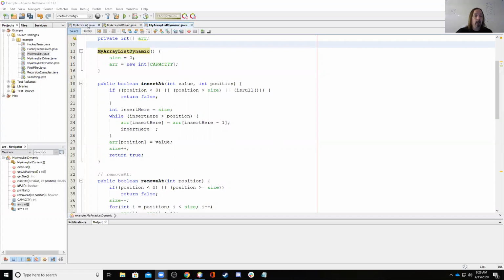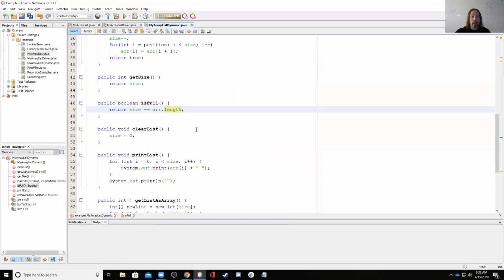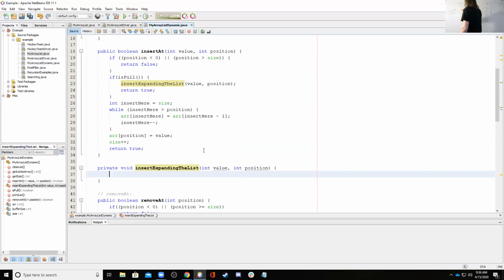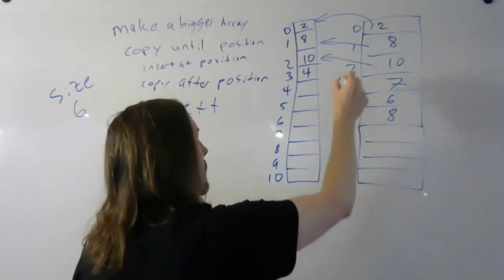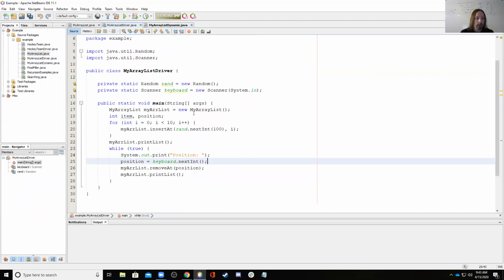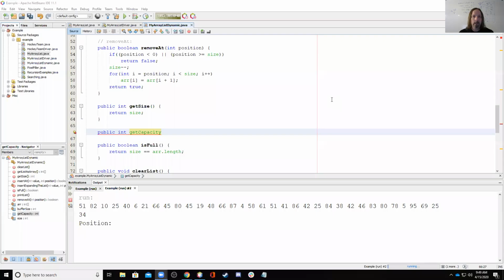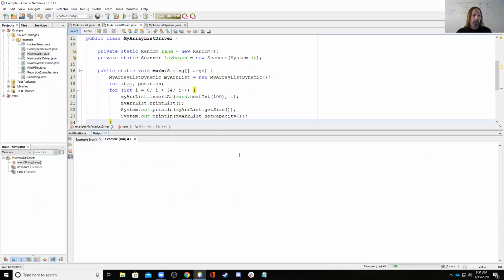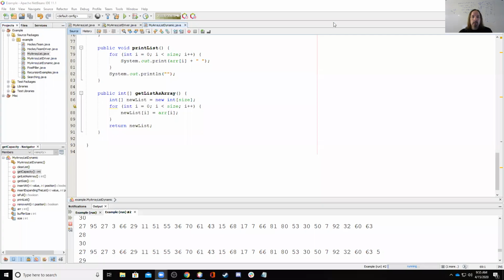DynamicArraysPart2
How to change our Array List class into a Dynamic Array List class. The insert() method is implemented, remove is mentioned.